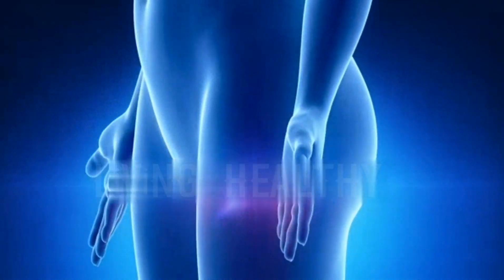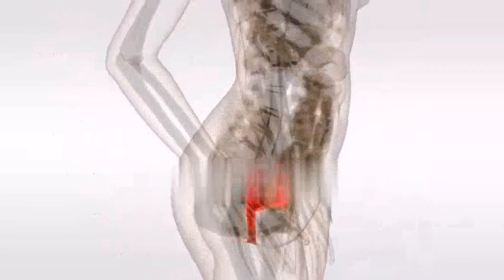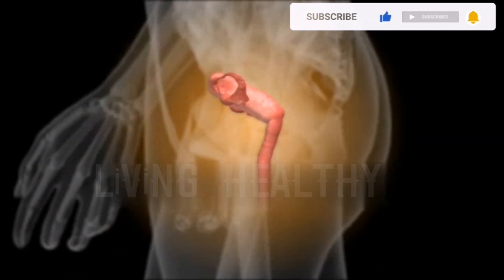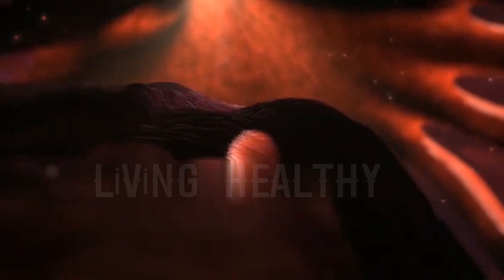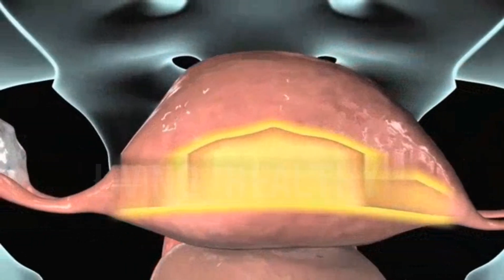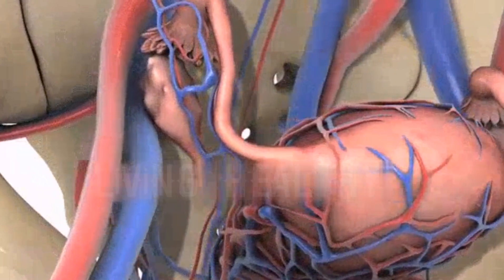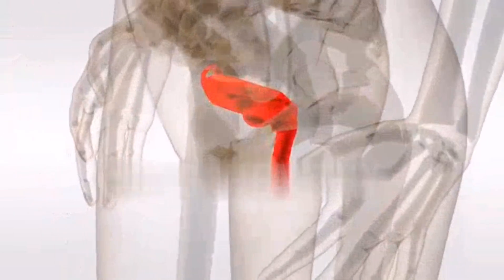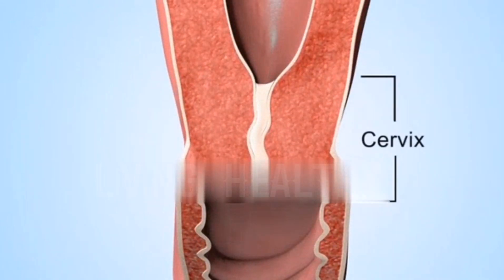FAMALE REPRODUCTIVE SYSTEM (HOW EGGS ARE PRODUCED IN FEMALE BUDY?)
The female reproductive system consists of two ovaries, two tubes, the uterus and the vagina, located in the lower abdomen.

 The female reproductive system is under the meticulous control of two hormones, FSH and LH, which are released from the pituitary gland located at the base of the brain.  In women, the ovaries contain many progenitor egg cells.  In each menstrual cycle, that is, each month, a few of these precursor cells are selected and begin to mature, and at the end of the 1st week, only one begins to mature, including ovulation.  After ovulation, this selected egg is taken into the tubes.  The female reproductive system is under a very organized controlled exchange of reproductive hormones that change day by day.